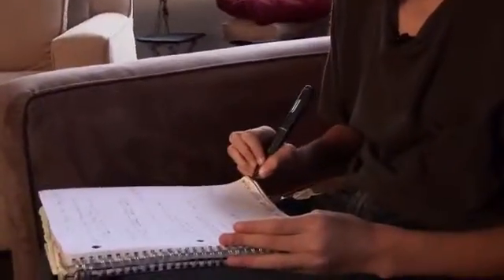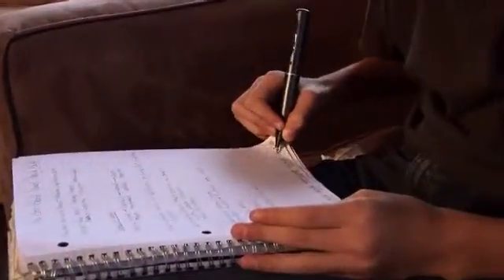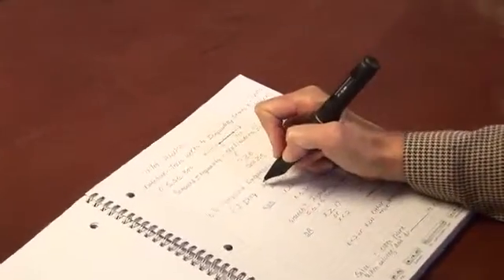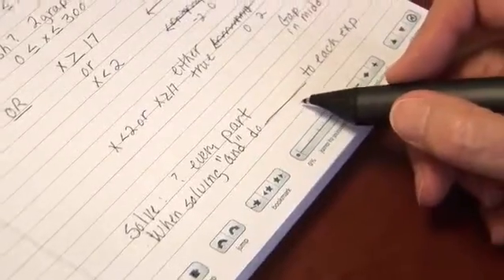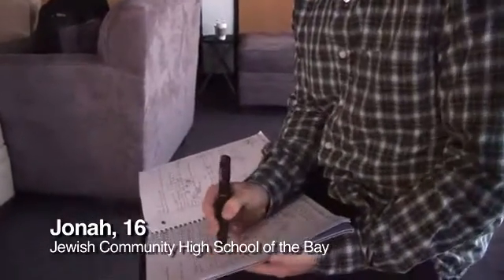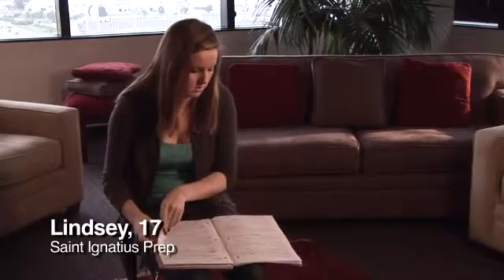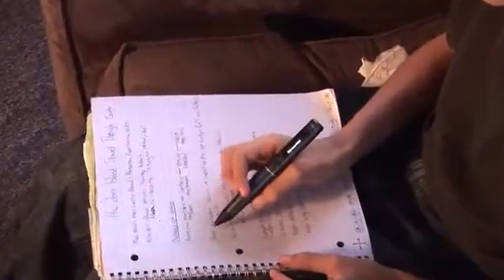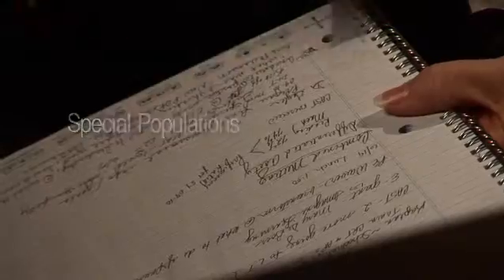Livescribe testimonials Education with Titles